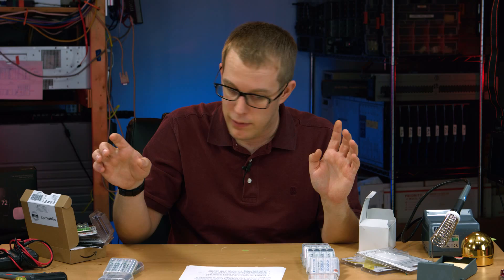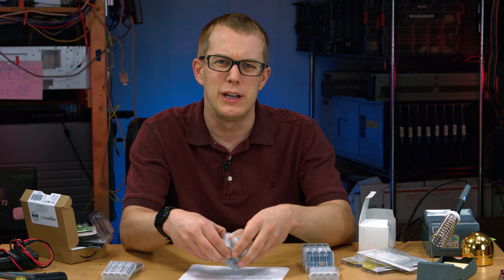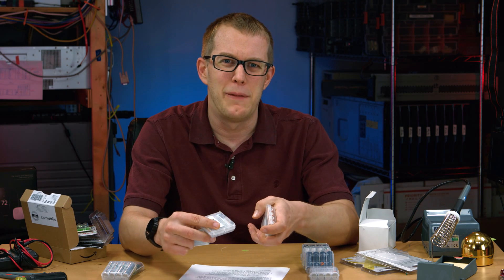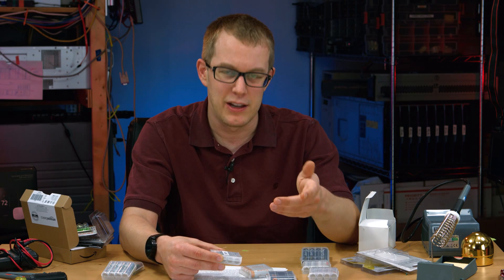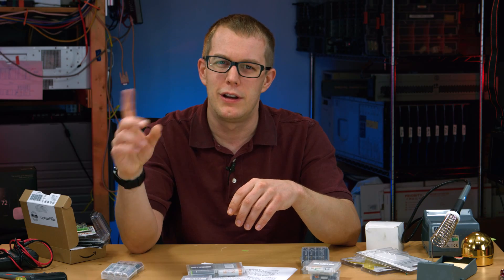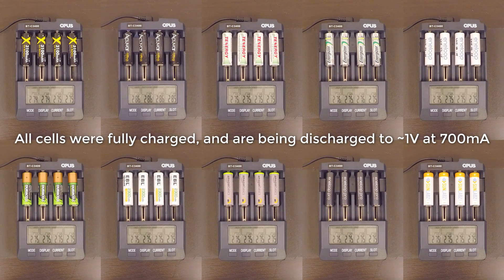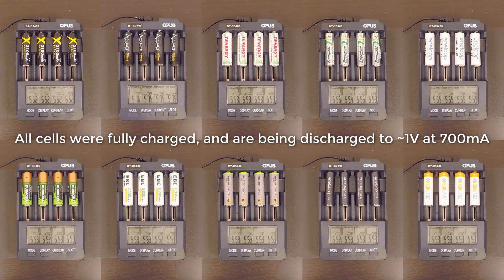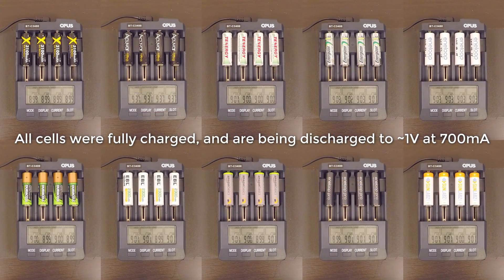NiMH Battery Roundup - Eneloop, EBL, Sunlabz, Amazon, and Other AA Cells Tested